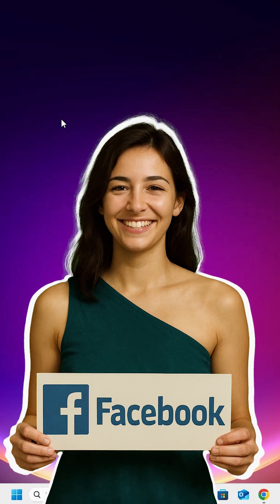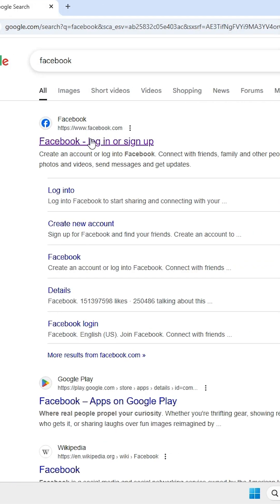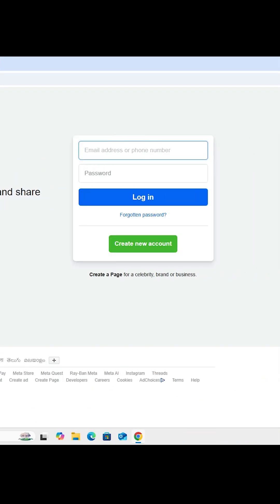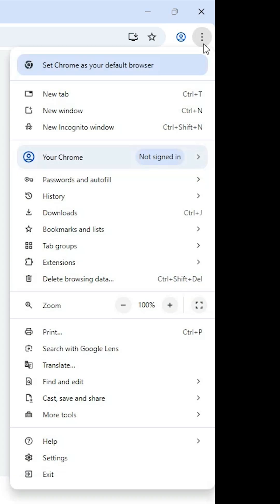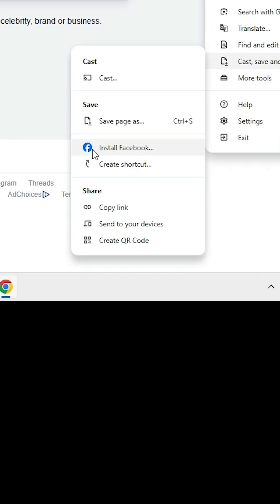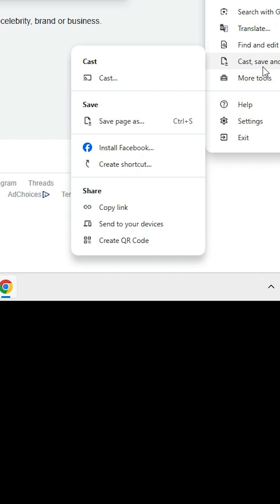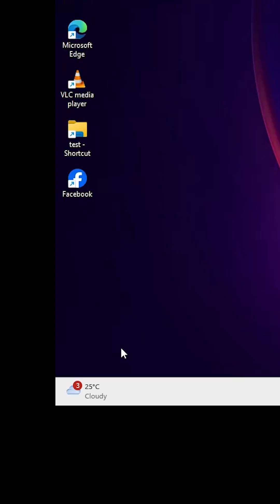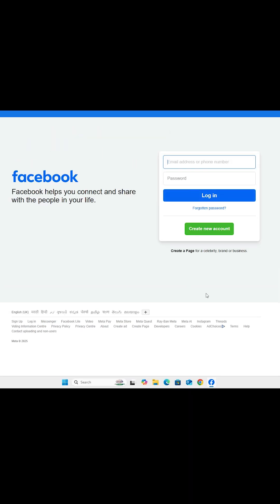How to Install Facebook in Windows 11 PC or Laptop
Want to access Facebook instantly on your Windows 11 PC or laptop? This beginner-friendly guide shows you how to install Facebook as an app using Google Chrome in just a few clicks!

📌 Steps to Install Facebook on Windows 11:
1 Open Google Chrome on your Windows 11 PC or laptop.
and sign in to your account.
3 Click the three dots (Customize and Control) in the top-right corner.
4 Hover over More Tools, then select Install Facebook or Create shortcut.
5 In the pop-up, check Open as window (optional) for a standalone app experience and click Install.
6 Verify the Facebook app appears in your Start menu or on your desktop.
7 (Optional) Right-click the Facebook app shortcut and select Pin to taskbar for quick access.

💡 Pro Tip: Use the Facebook app in windowed mode for a cleaner, distraction-free experience!